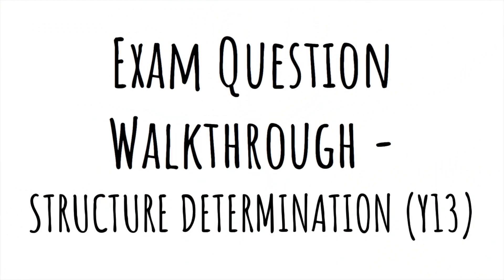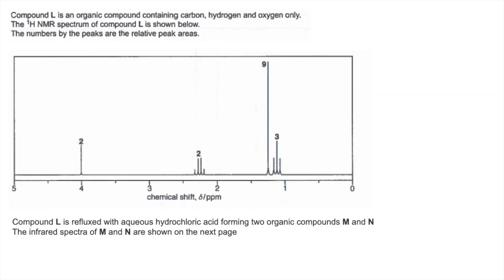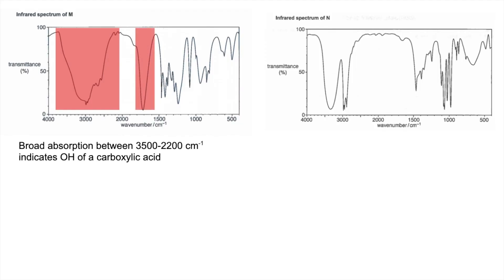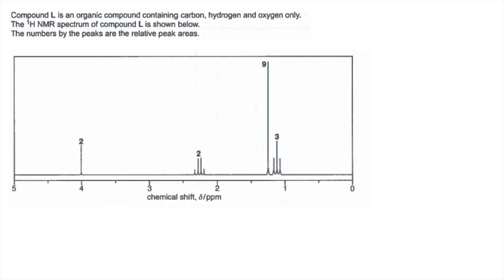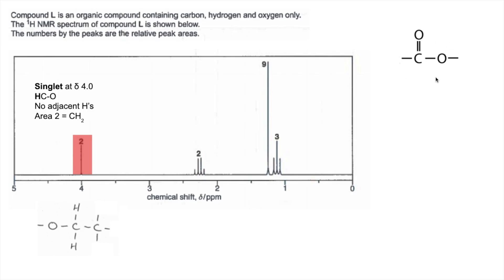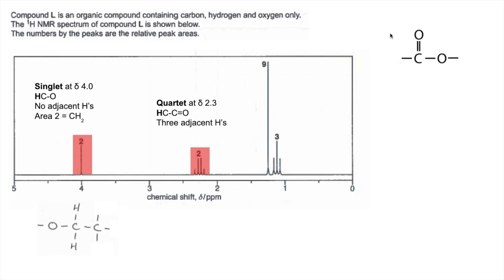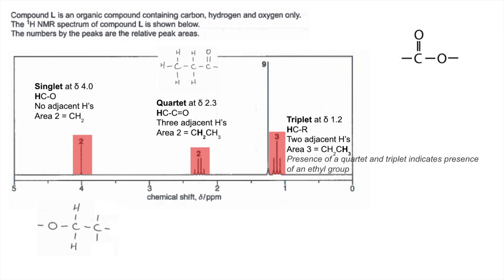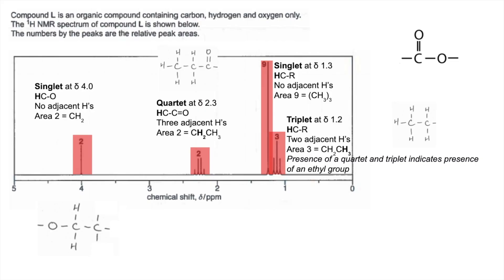Exam Question Walkthrough - Structure Determination from NMR & IR spectra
Question looks at: the interpretation of 1H NMR and IR spectra to determine the structure of an organic compound.